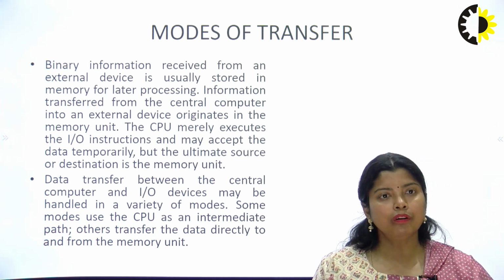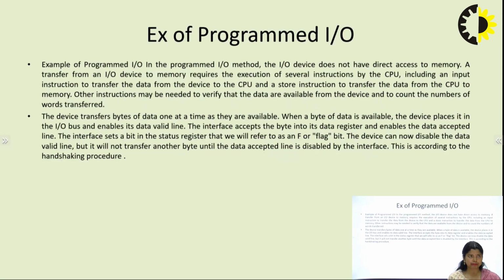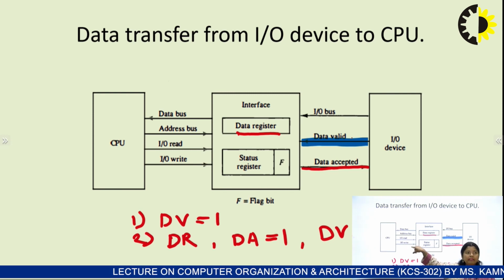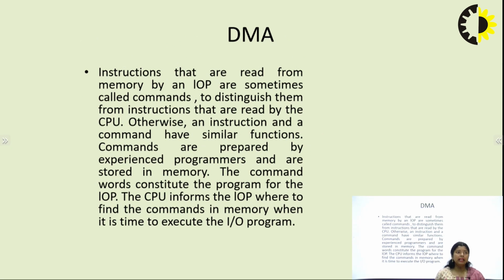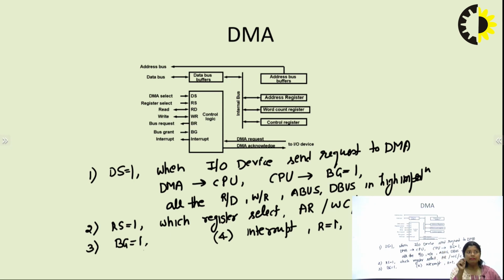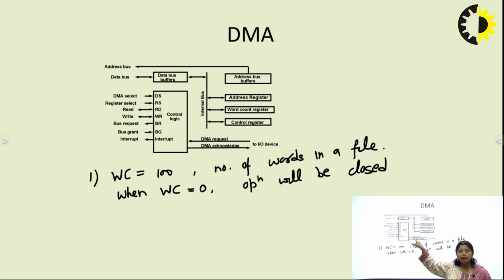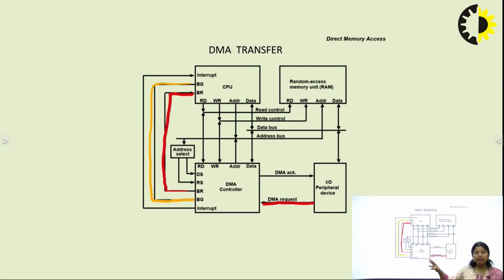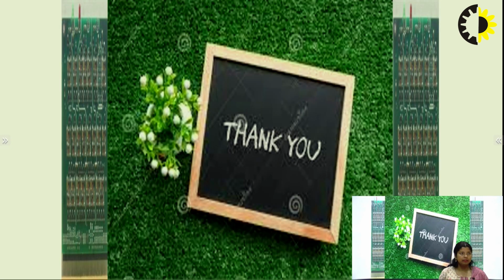''Mode of Transfer Programmed IO,DMA'' Computer Organization & Architecture Lecture 04 By Ms Kamna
Direct memory access define the transfer of data b/w I/o devices and memory directly with out any interrupt of process